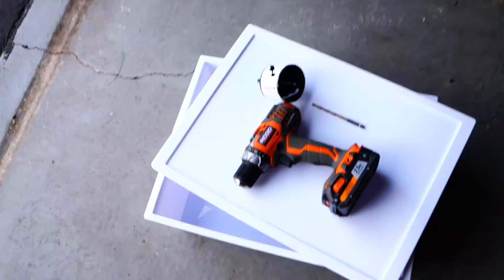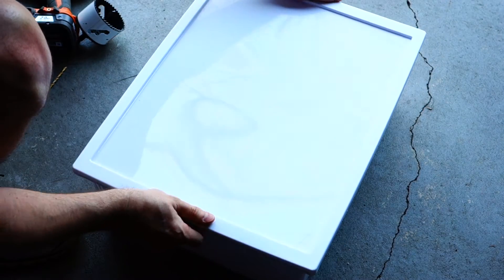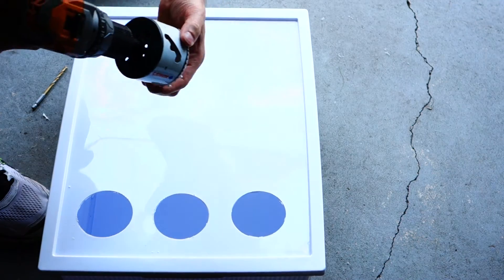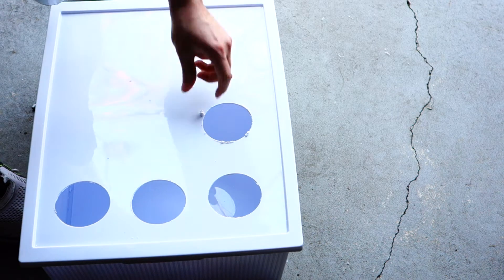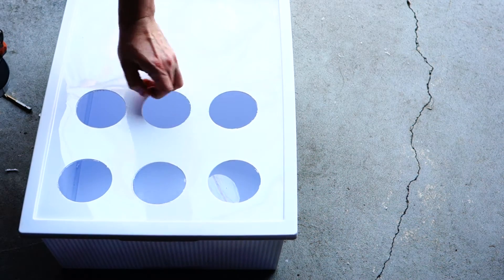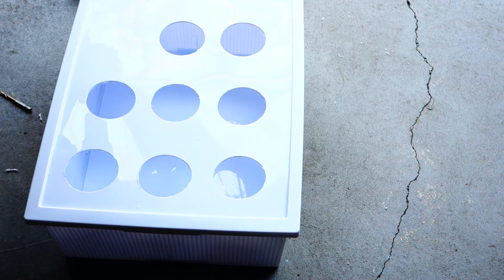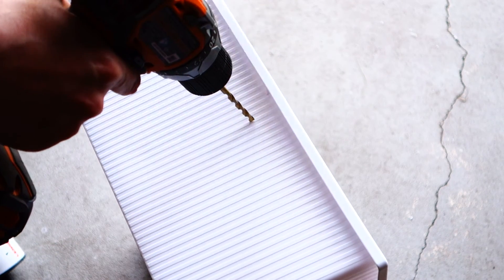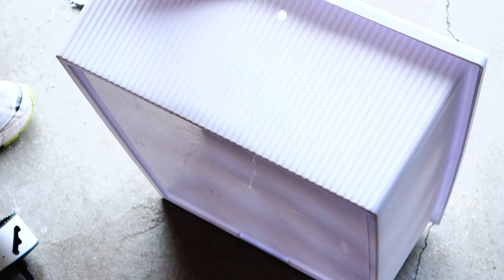DIY Build a Hydroponic Reservoir Guide @ Home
Home Garden
Grow My Own Food
Hydroponics
Indoor Growing
Growing Lettuce Indoor Hydroponic Growers Guide
Growing Lettuce
Hydroponic Nutrients

Hey everyone, thank you for tuning in.  Today's video is a step by step process on building your own hydroponic reservoir at home with everyday tools.  Watch it, master it, create it.